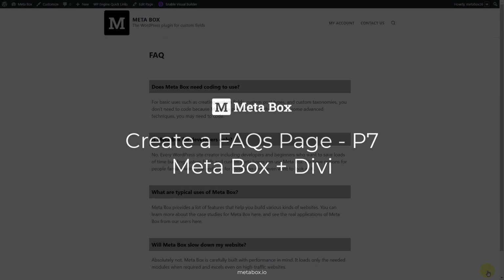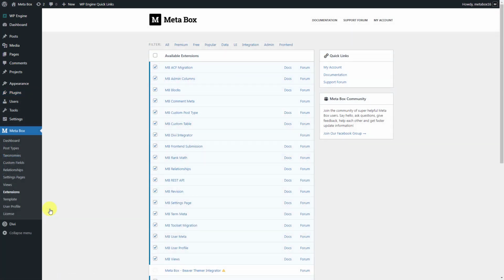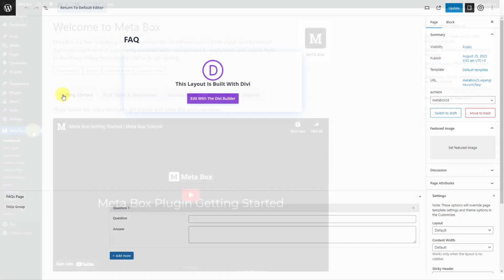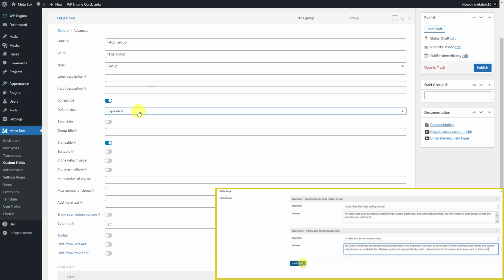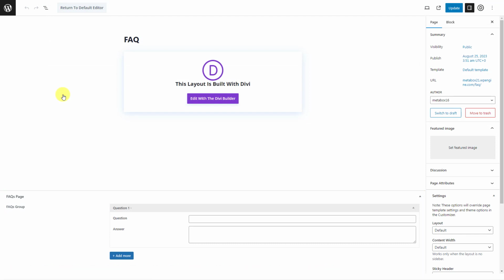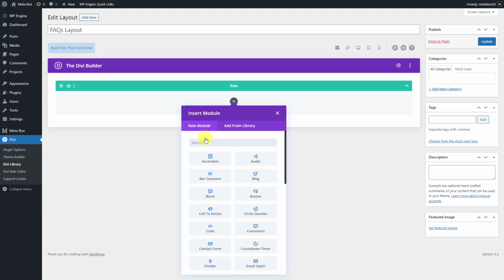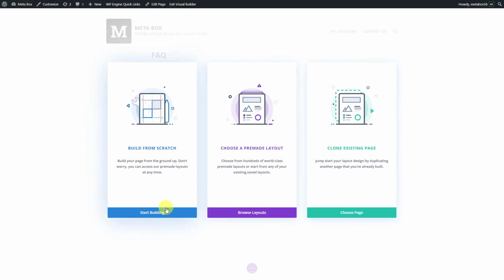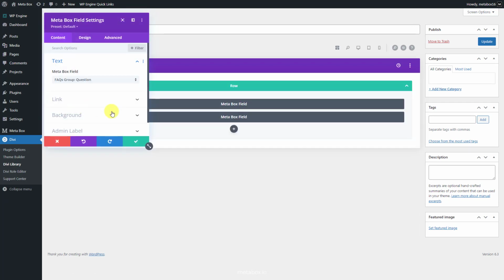Create a an FAQs Page - P7 - Meta Box + Divi | Meta Box Tutorial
Creating an FAQs page on your website is a useful method for visitors to quickly find the information they're looking for. Let’s see how to do it by using custom fields created with Meta Box, and creating page with Divi.

0:00 Intro
0:29 Before Getting Started
1:26 Create a New Page
1:46 Create Custom Fields
4:10 Create a Layout
5:27 Apply the Layout to the FAQs Page